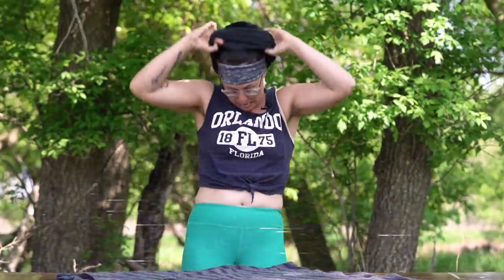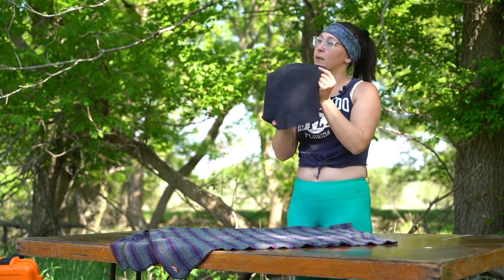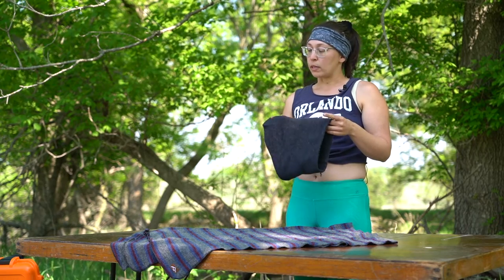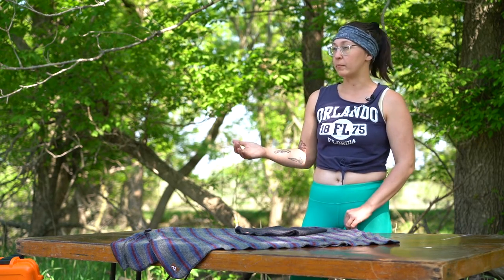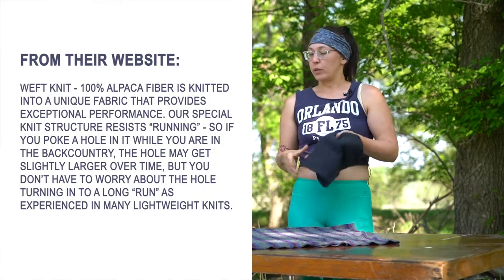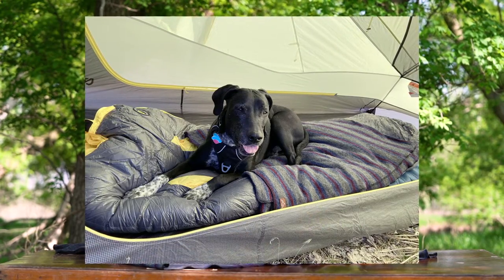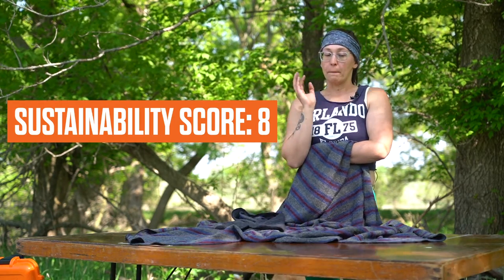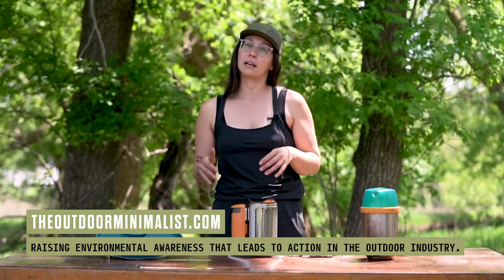Appalachian Gear Company: All-Paca Ski Gaiter and Blanket Review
The Appalachian Gear Company is paving the way for sustainable wool textiles, but with a new spin: they produce textiles made from alpaca wool instead of sheep wool. If you're a fan of Merino wool, then it's time to also consider alpaca wool. Alpaca wool has a similar feel to high-quality Merino wool products but (in my opinion) is much softer and more comfortable against your skin.

Alpaca wool is generally considered stronger, more resilient, and lighter than traditional wool. It is still hypoallergenic, and unlike sheep's wool, alpaca wool does not contain lanolin. Perhaps the best benefit is that alpaca wool is around 30% warmer than wool from most sheep.

In this video, I discuss the Appalachian Gear Company All-Paca Ski Gaiter and Blanket: